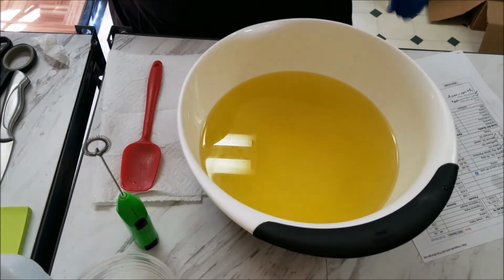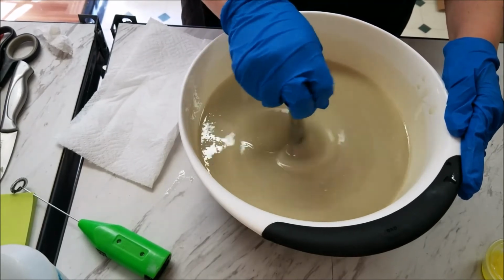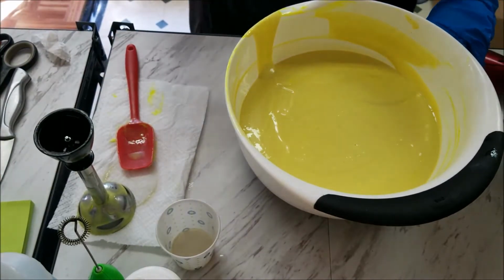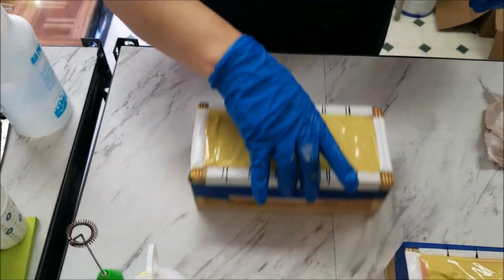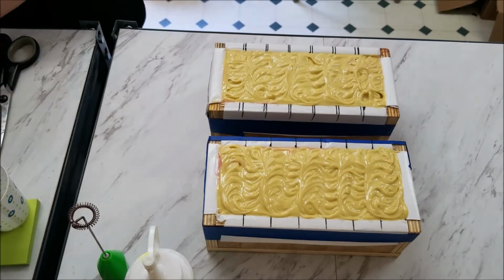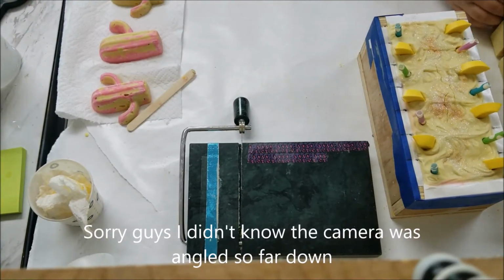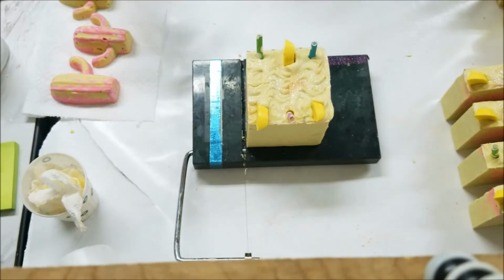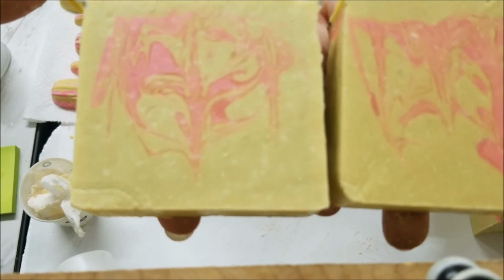Making of Fresh Lemonade Soap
Making and cutting of Fresh Lemonade Soap with Goat's Milk
I used:
Goats Milk
Bentonite Clay

Color
Nurture soap: Neon Pink and Neon Yellow Pigment Twilight Sparkle and Solar Storm Glitter

Titanium dioxide

 Fragrance
Wholesale Supplies Plus: Fresh Lemonade

These soaps will be available for purchase in 4 to 6 weeks for $6